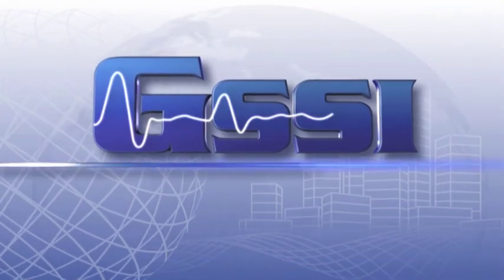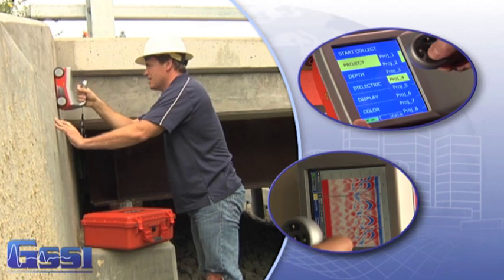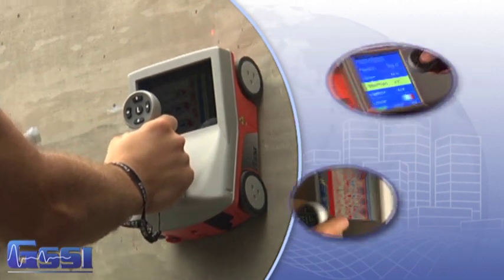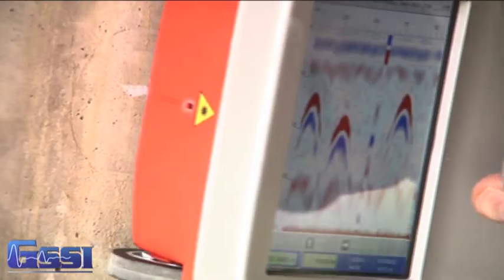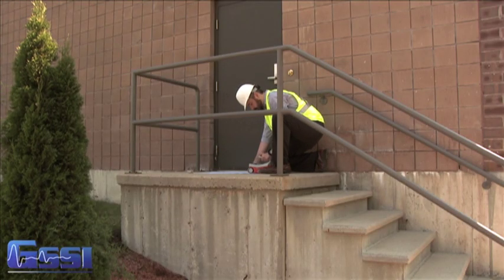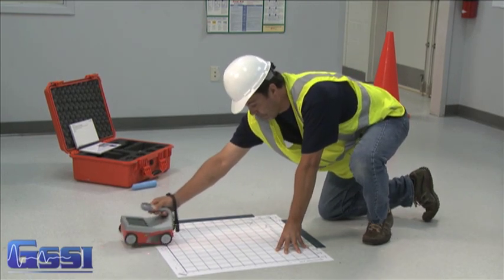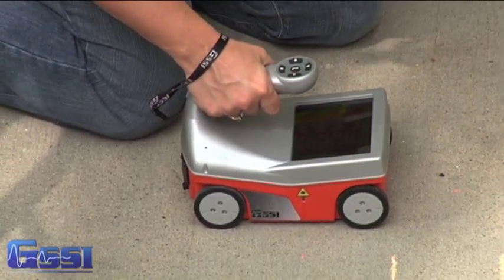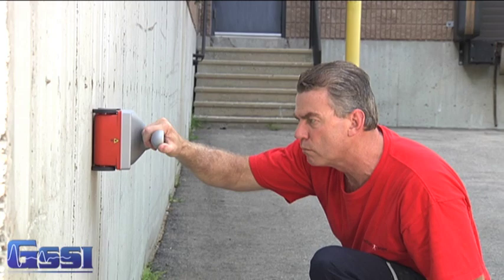Introduction to the StructureScan Mini (2D and 3D)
GSSI, the recognized world leader in ground penetrating radar, is pleased to announce its all-in-one GPR system for concrete inspection. The StructureScan Mini line of products locate rebar, conduits, post-tension cables and voids in real time.